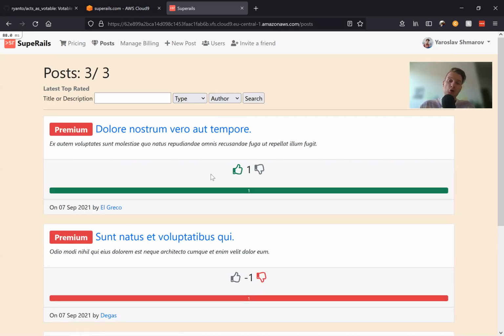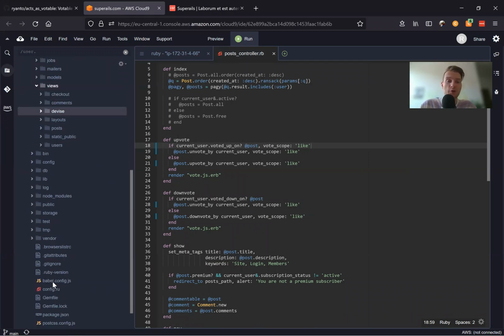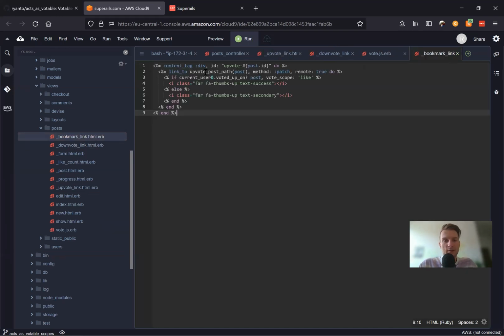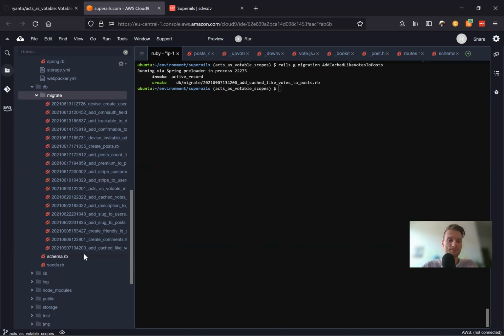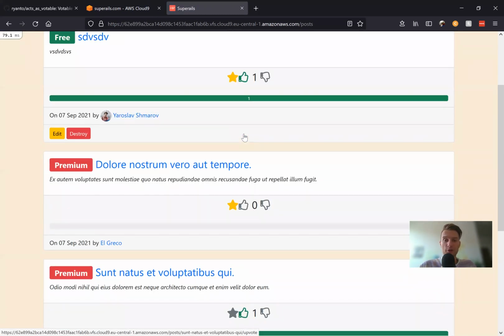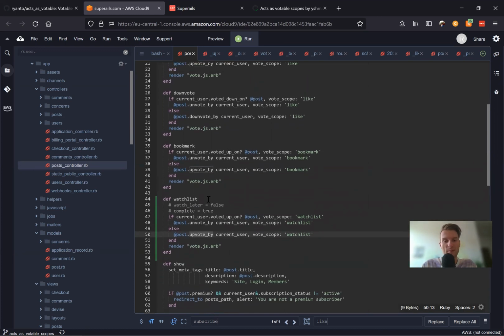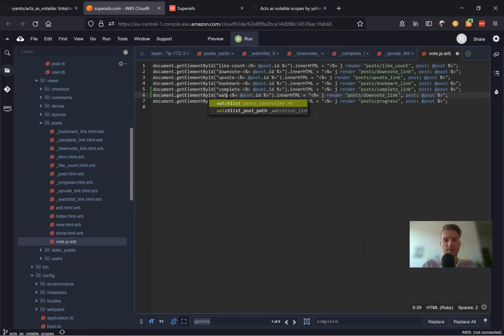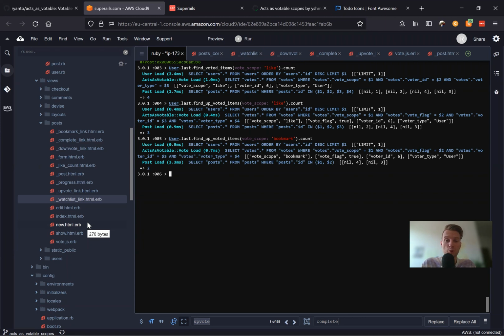Code Along Video Subscription App #15: Advanced ActsAsVotable Scopes - Bookmarks, Watchlist